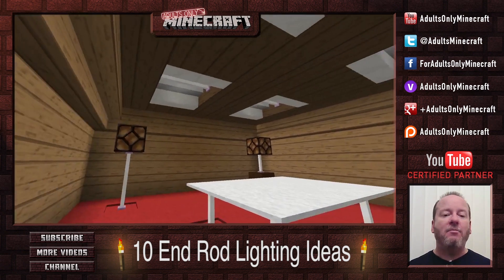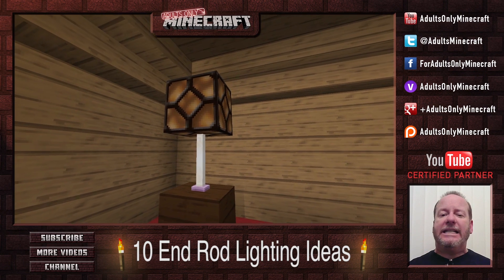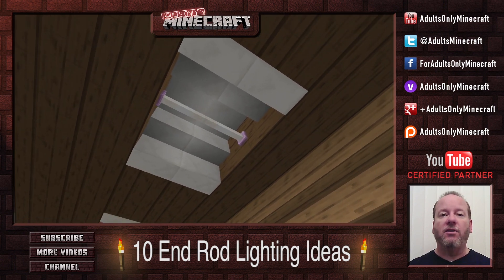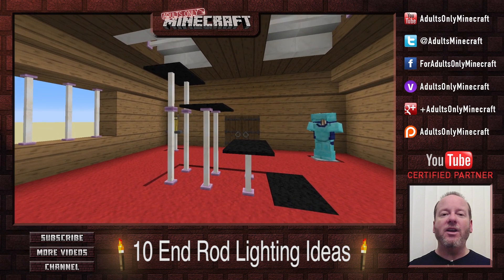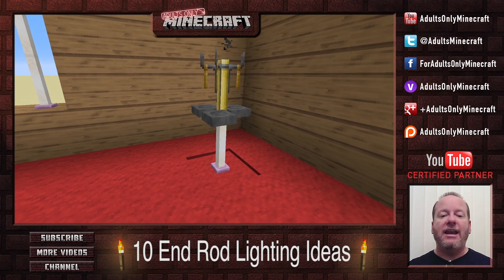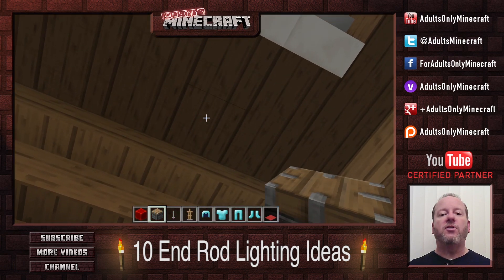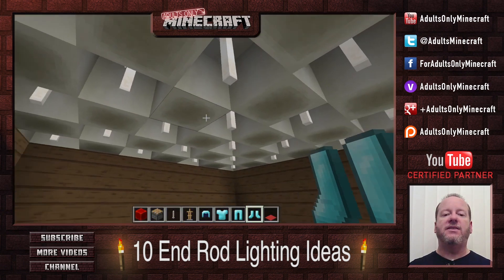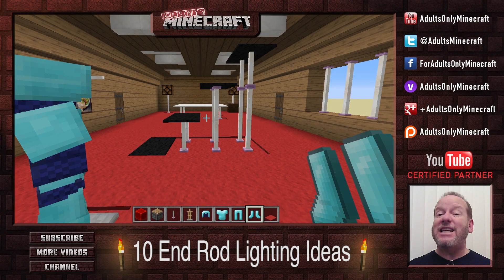10 COOL IDEAS FOR LIGHTING WITH END RODS - A Minecraft How-To Video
Let's face it, end rods can be kinda ugly if you just throw them around for general lighting. On the other hand, end rods can be a really cool addition to your Minecraft builds if they're integrated in the right way. In this video, I'll give you 10 examples of unique things you can do with end rods.